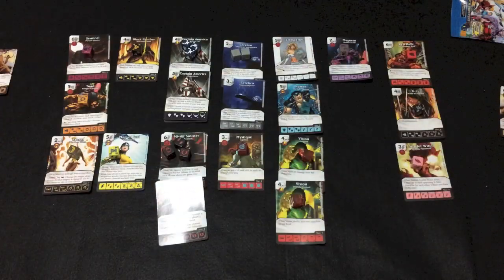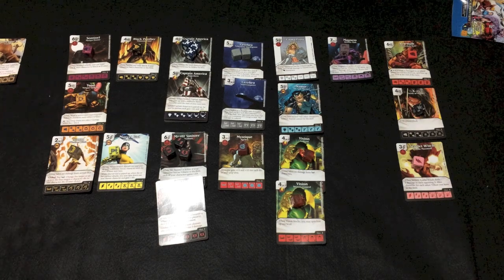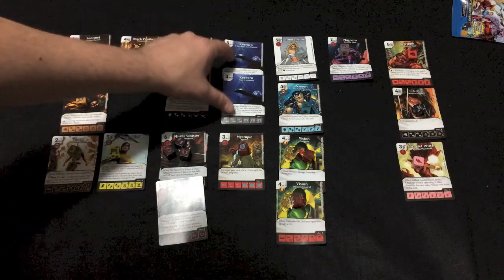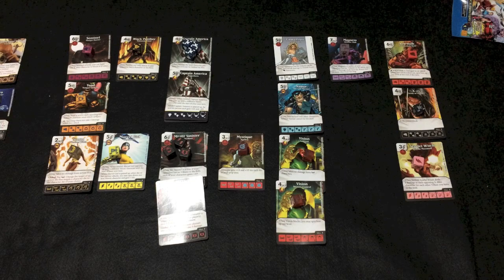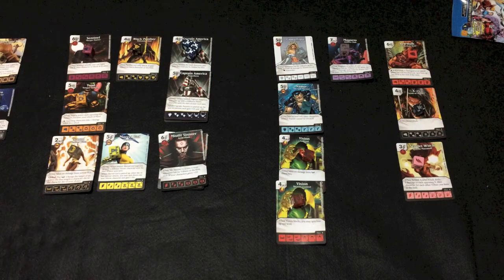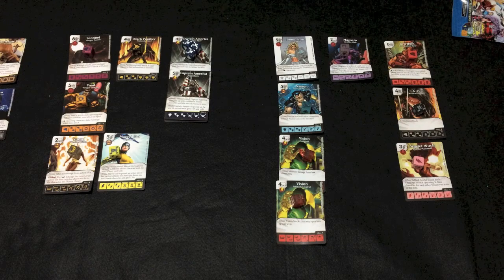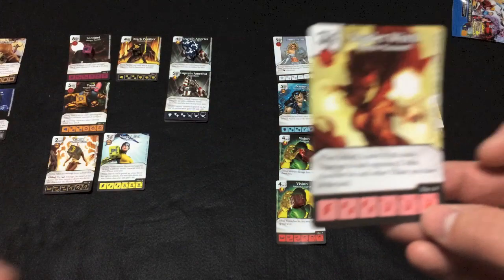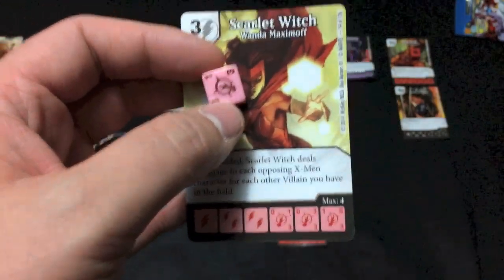Quadrant Theory Applied!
On episode 38 of the podcast, we discussed quadrant theory and how it applies to our favorite game. Having talked about it, we're going to directly apply it to a pool made up of 12 UXM boosters.

While we recommend listening to the episode, the gist of it is that cards are best evaluated in relationship to how many of four possible common board states we are in. If the card is at least playable in that state, then it's worth having.

- for our weekly podcast as well as a plethora of articles containing news, strategy, and other relevant topics.